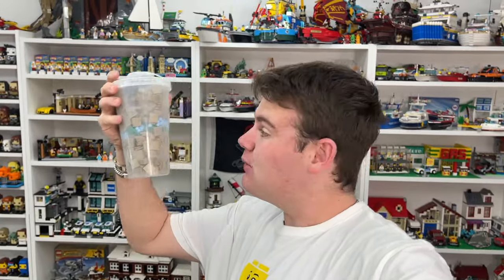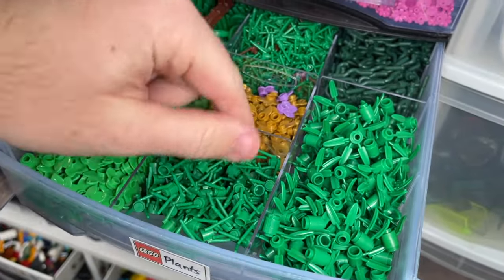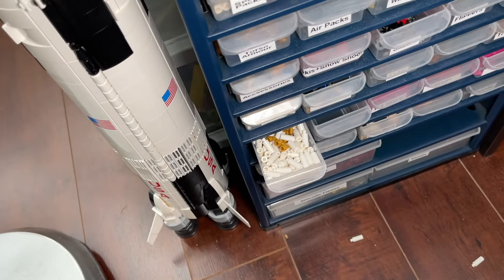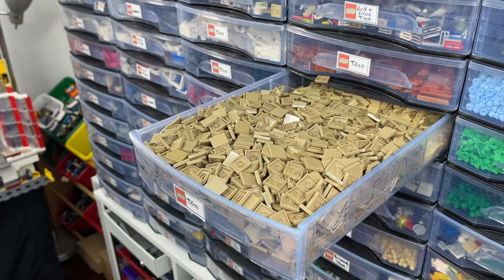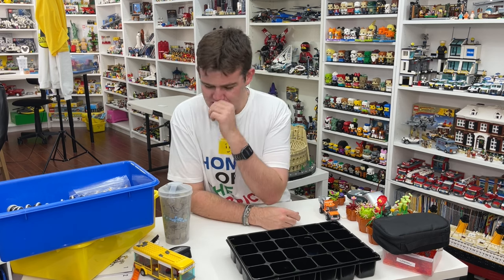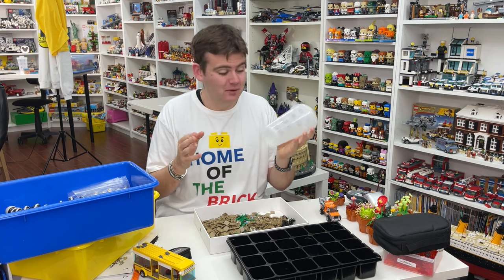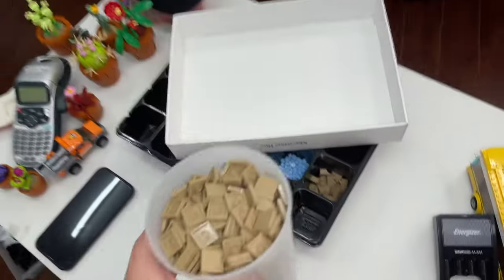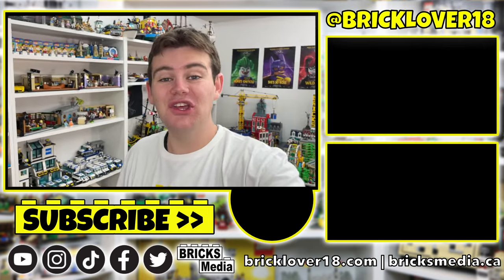UNBOXING the LAST LEGO PICK-A-BRICK CUP... EVER!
It's another LEGO sorting vlog- but also opening up MY LAST EVER LEGO Pick a Brick cup!! I've had this cup, sealed, since I worked at the LEGO store in 2019 and for whatever reason, I've just never opened it... until now!

In this vlog we'll be opening up this PAB cup while also doing a mini-sort of my LEGO collection to put other parts I recently acquired away.